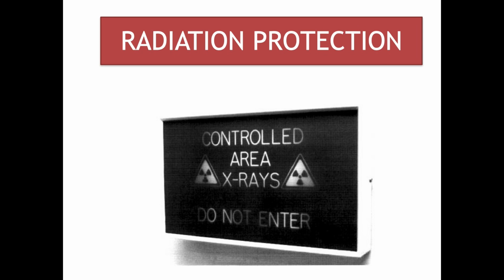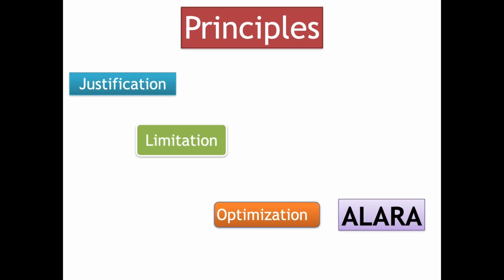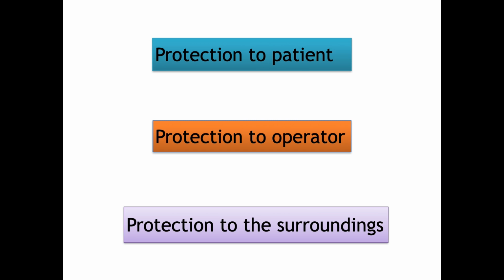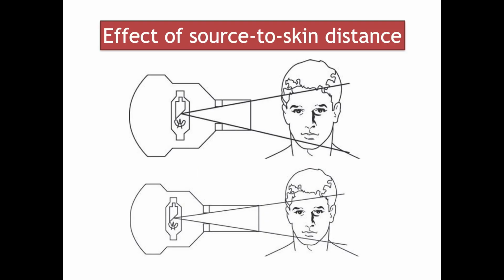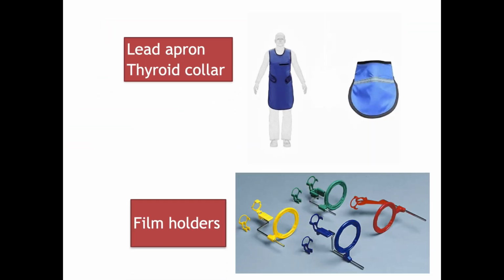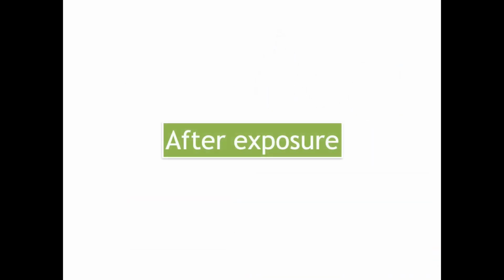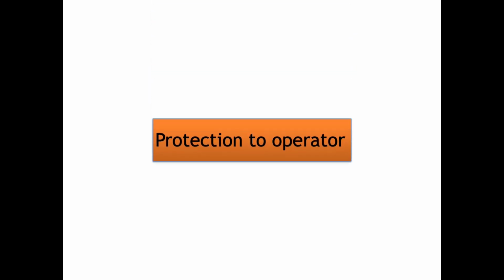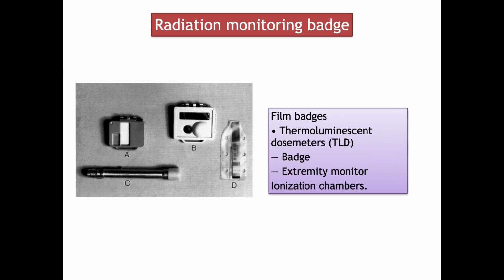Radiation protection-How to protect from Radiation?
How to protect from harmful Radiation? Radiation Protection

Radiation protection is mandatory for
1. The patient
2. The radiology technician
3. The surrounding environment